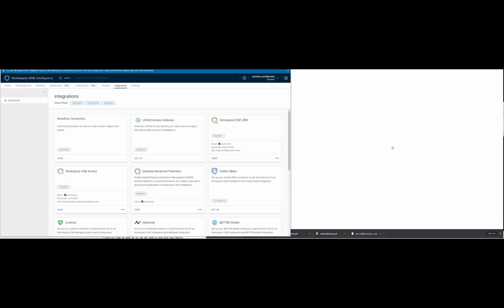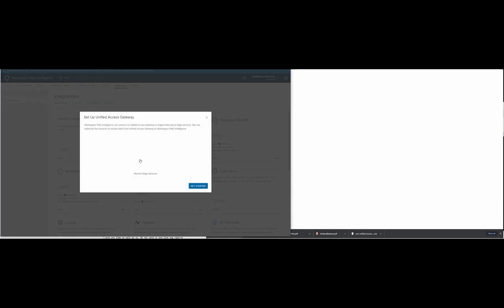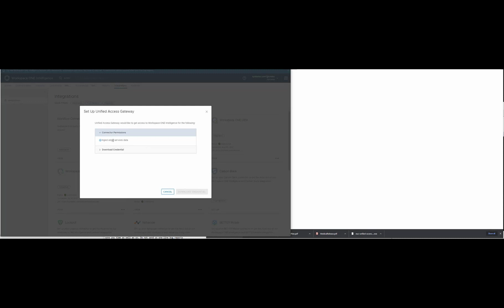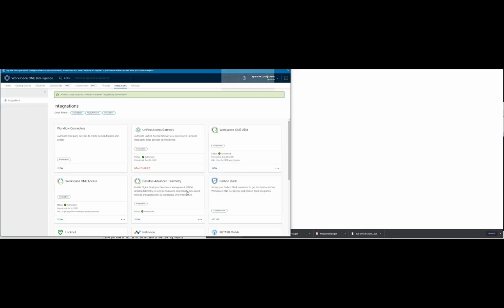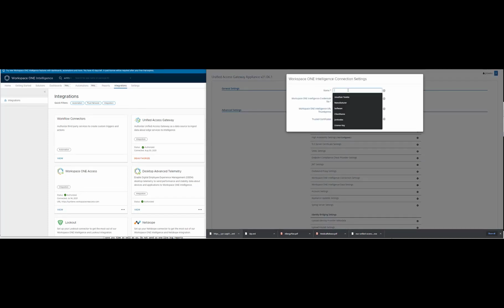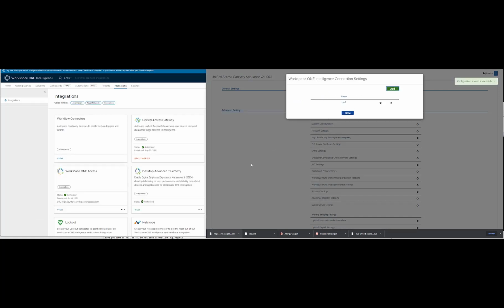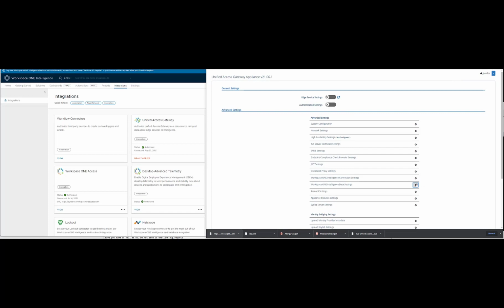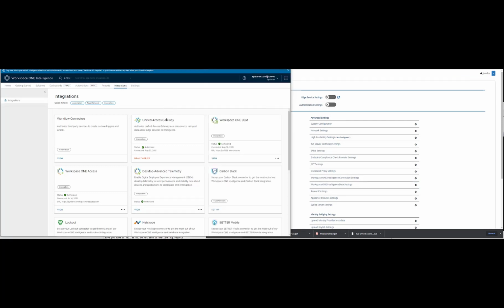Setting up the WS1 Intelligence Integration on UAG